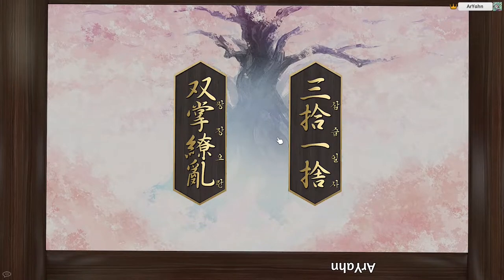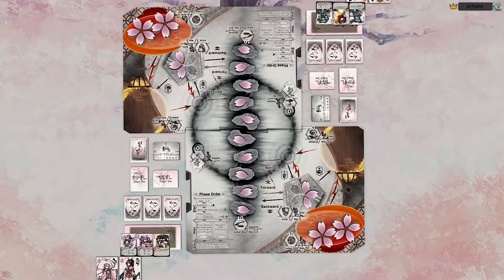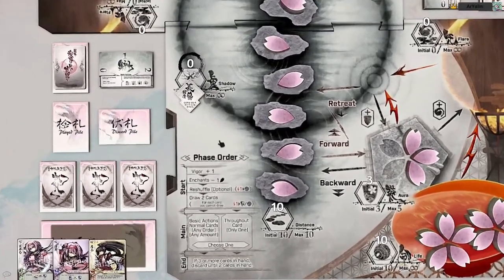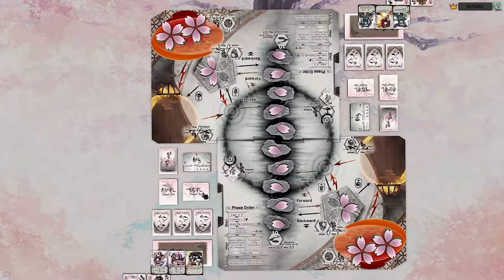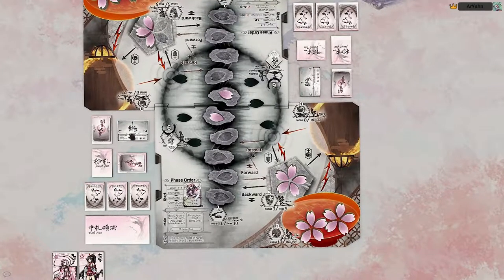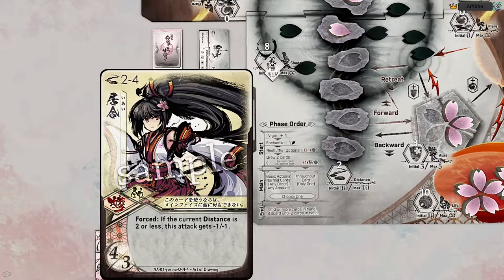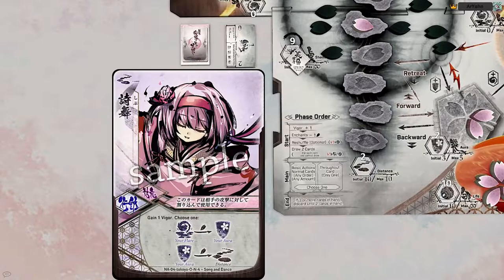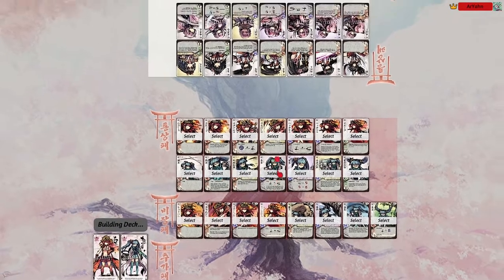How To Play Sakura Arms (The Short Version)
I tried to explain the essentials quickly in this video so I'm sure I overlooked some things. How do you like this kind of video? Is there anything you think I should've explained here but overlooked?